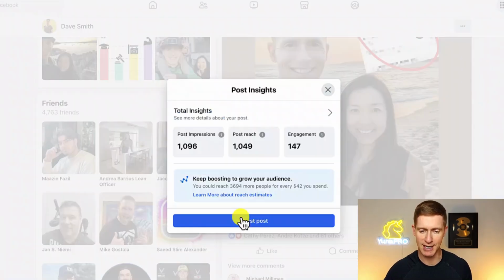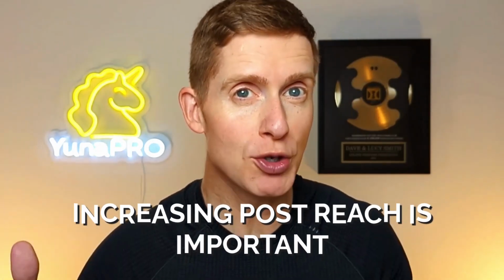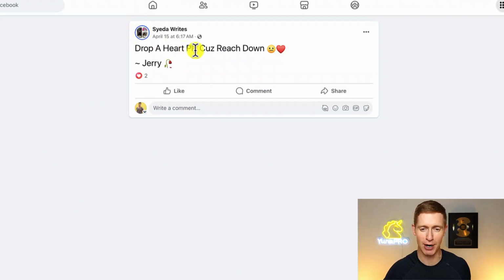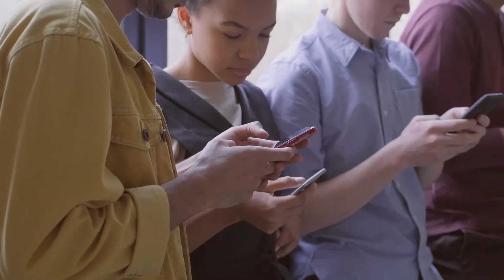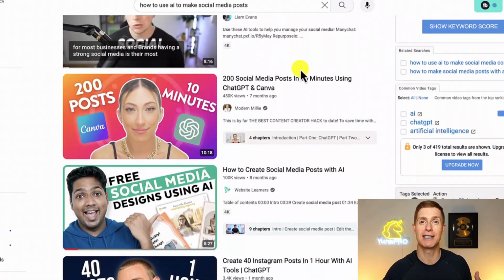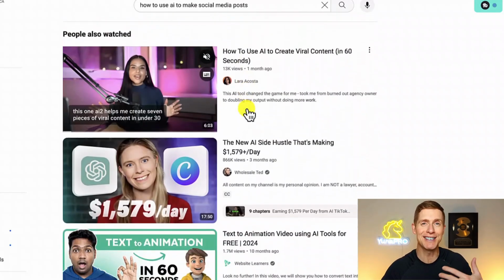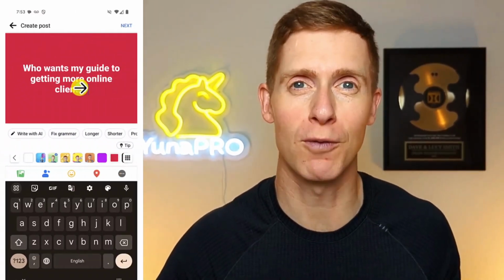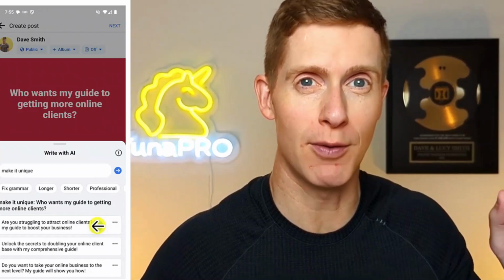Is Your Facebook Reach Down? (Problem Solved Using AI 🤖)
In this video I'm going to show you how to use AI to increase your post reach on Facebook.

This will be very helpful if you’ve noticed that your post reach is down compared to what it once was.

It will also be helpful if you’ve never been able to get much reach or engagement on your Facebook posts at all.

Because Facebook has recently introduced a simple-to-use AI tool that will help you create content that people actually want to see. That means your posts will get more reach and will increase in engagement as well.

Important: This is relevant for ORGANIC post reach, meaning that you’ll get more people seeing your content without having to pay for ads.

✅  About YunaPRO:

Welcome to the YunaPRO Youtube channel 👋

This channel is for you if:
👉🏻 You're building an online business and
👉🏻 Your ideal customers or clients are on Facebook

Over the past decade I built two completely different multi-million dollar online businesses - One was a fitness business and the other was a business coaching business - and both were built exclusively using Facebook.

The strategies I used have also worked for hundreds of other business owners who are growing their online businesses using Facebook marketing.

And on this channel you can learn it all:
✅ How to grow a huge Facebook audience full of your ideal prospects
✅ How to get way more engagement on all of your Facebook content
✅ How to turn your Facebook followers into paying clients

There's no fluff here.

You're going to see all the tactics, the tools, the behind-the-scenes steps I use to make this happen.